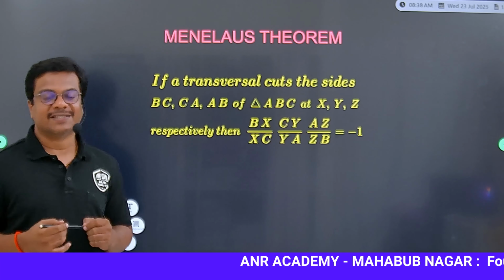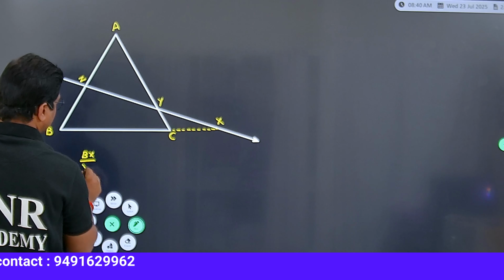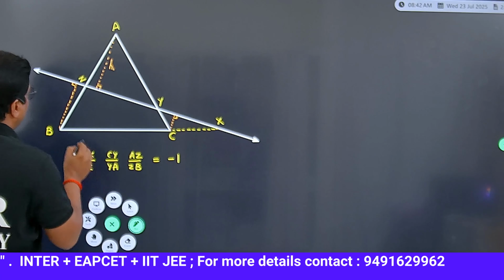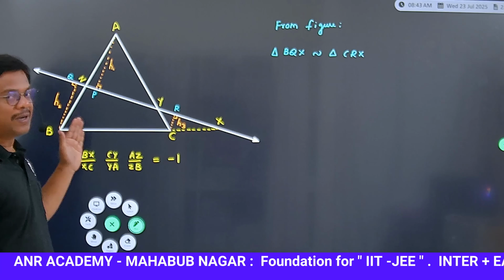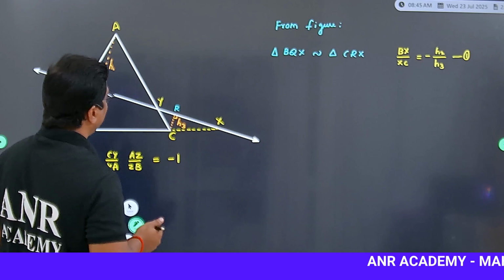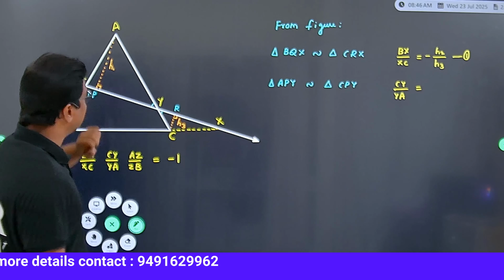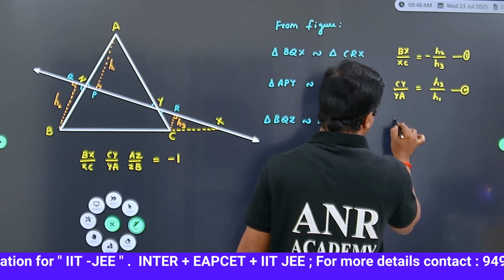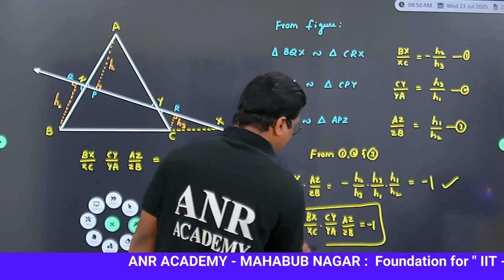Menelaus theorem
Concept clarity is the key to cracking competitive exams. Let's master Menelaus' Theorem with clear explanations and visual understanding.

Intermediate Maths #,

Academy